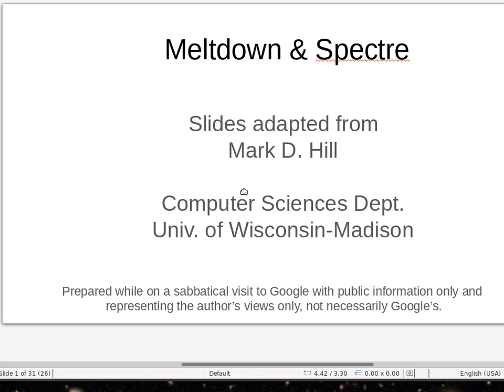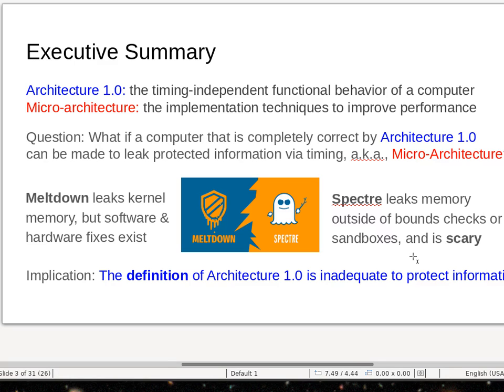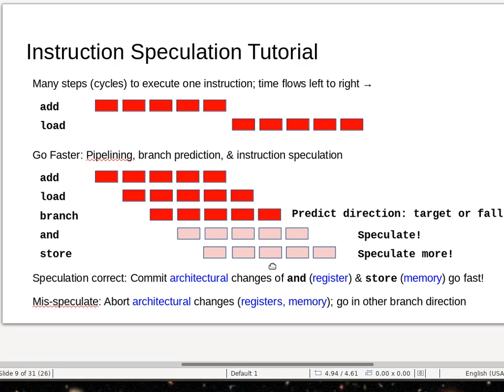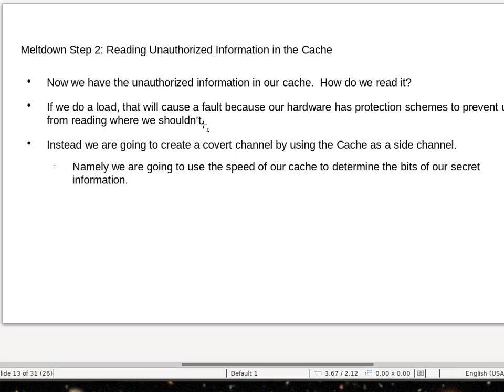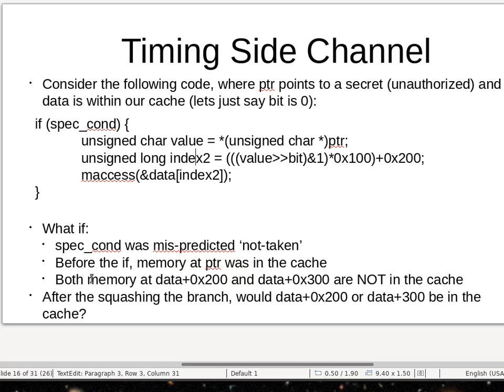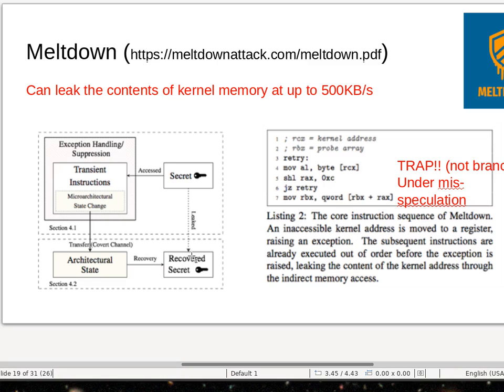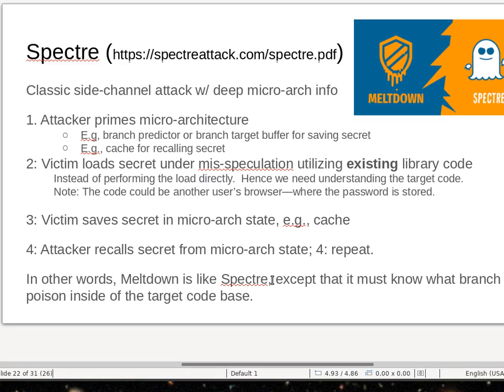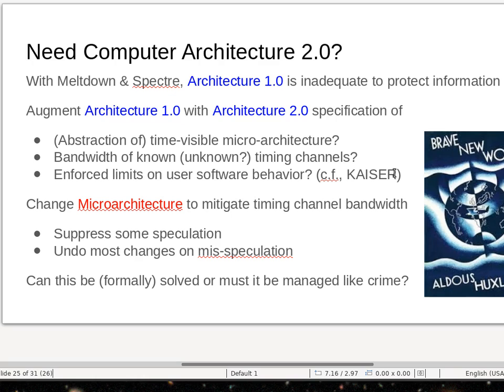csci 330 day24 02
Meltdown and spectre